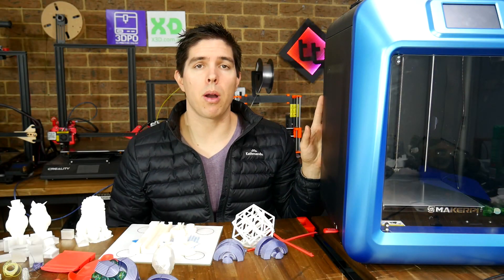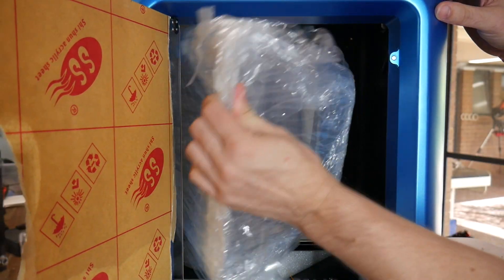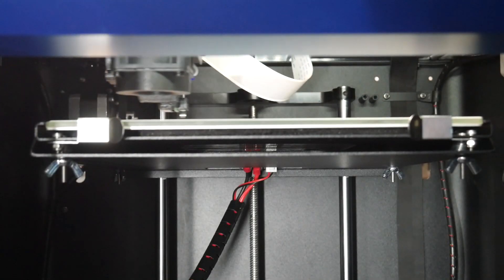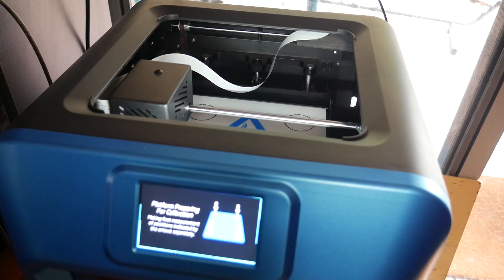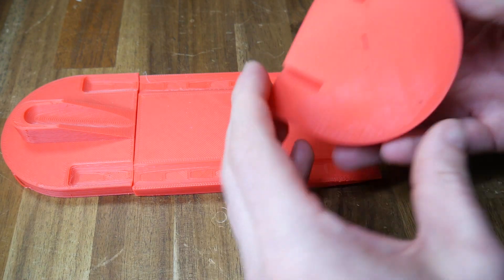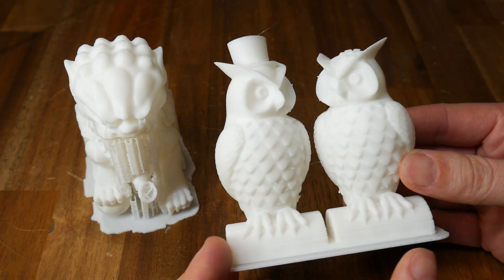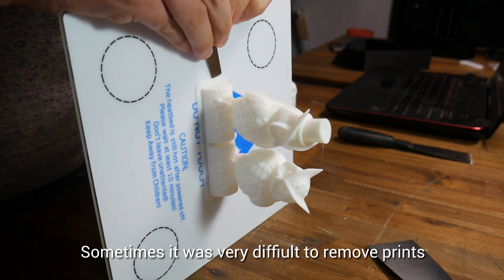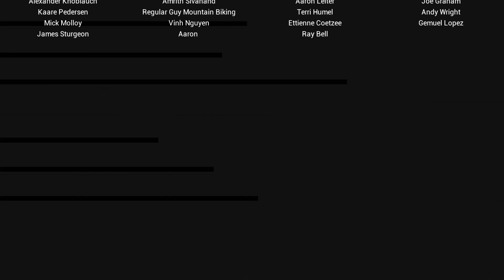Makerpi K5 Plus review: Easy ABS printing from factory?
The K5 Plus was touted to be an excellent 3D printer for high temp filaments like ABS. After a review from Makers Muse, Makerpi informed me they had made some improvements and wanted me to do a review. Does the machine live up to both promises? Find out in this unbiased review.

UPDATE: The all metal hot end is not all metal. Instead it has a PTFE liner

This printer was provided free of charge by Makerpi for review. All opinions expressed are my own.